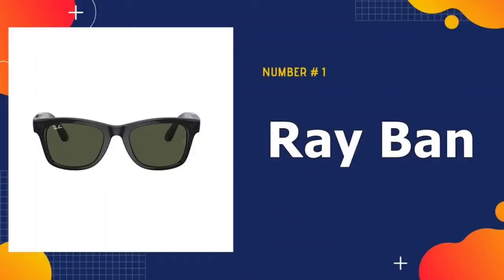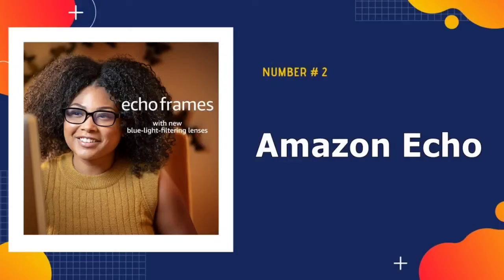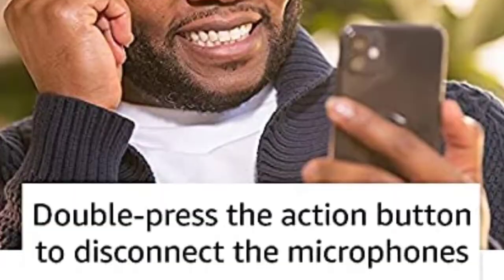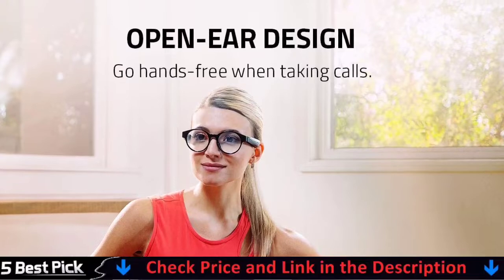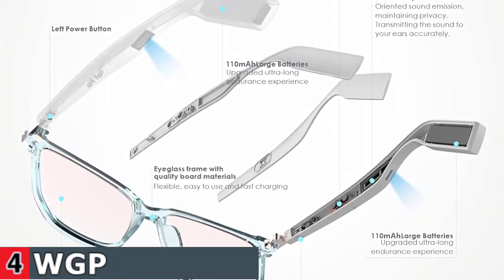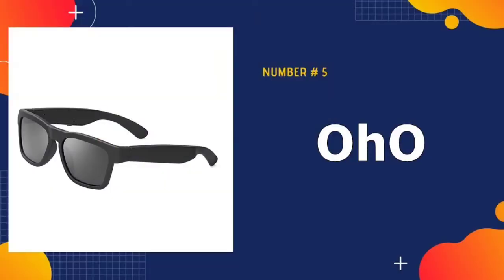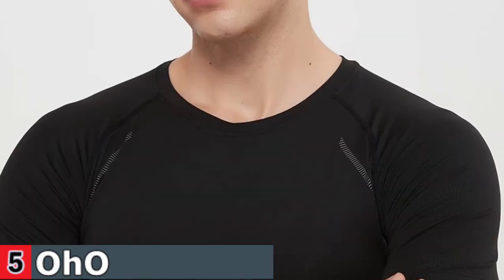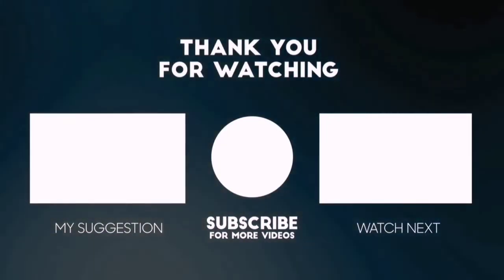Best Smart Glasses 2023 🏆 Top 5 Best Smart Glass Reviews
Only the best smart glasses we listed in today's top rated best smart glasses reviews video. Check Links in below to pick the best smart glasses for the money:

🌟 All above top smart glasses links are Applicable in USA, Canada, UK & Europe 🌟

WHAT WE DO: We try to make the best smart glasses selection on price per value. Our team analyzes lots of best video calling smart glasses reviews and expert's suggestions to make the best solos smart glasses. We also list some best budget smart audio glasses.